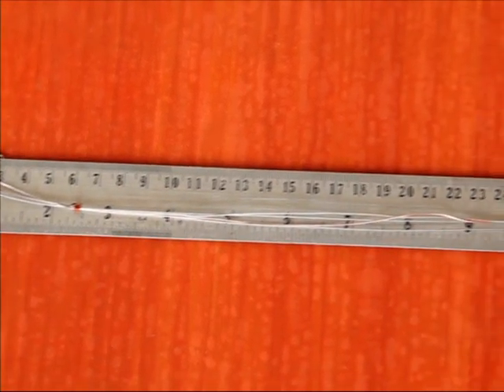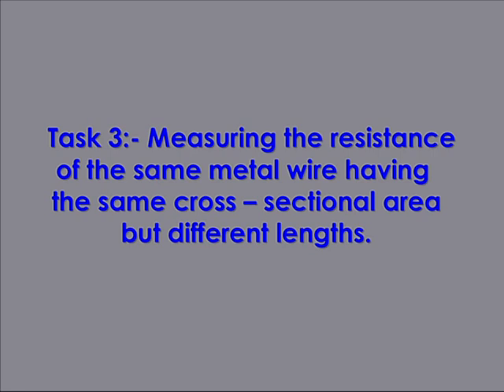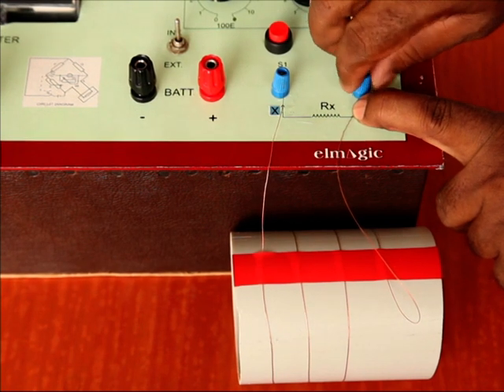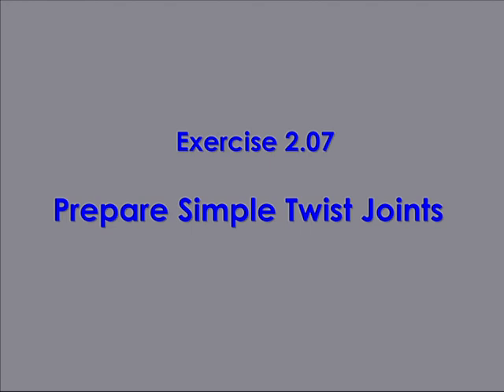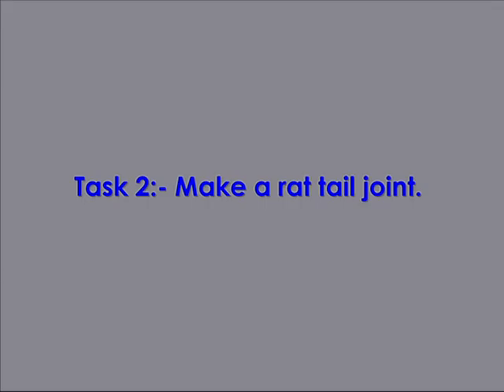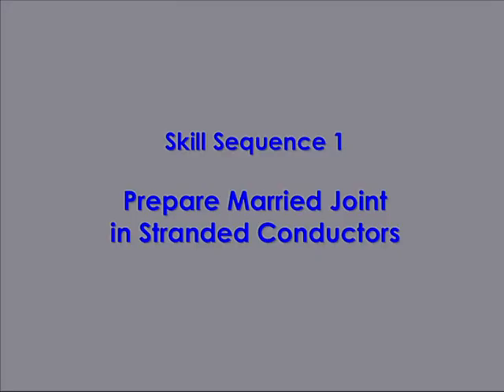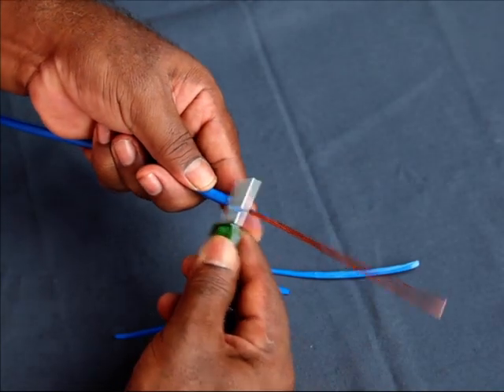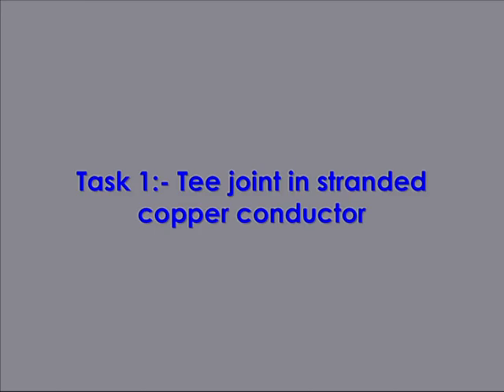Task 2 Measuring the resistance of different Metal Wires having the same lenth and same area of cros